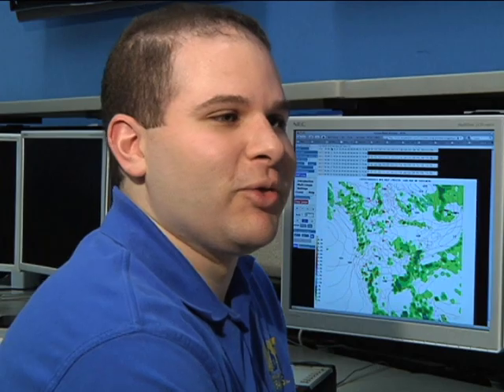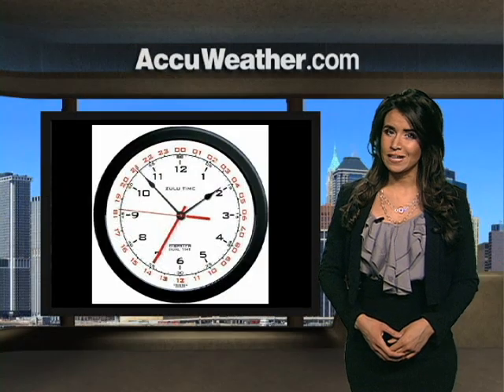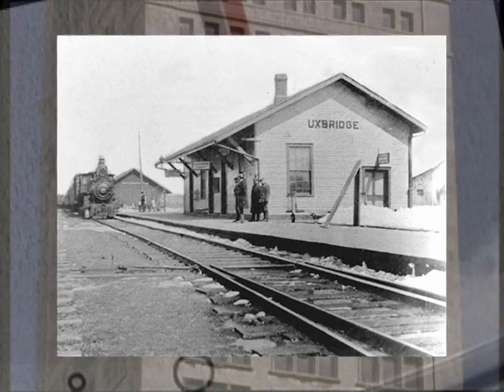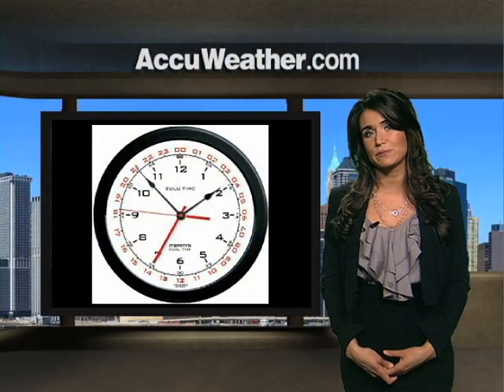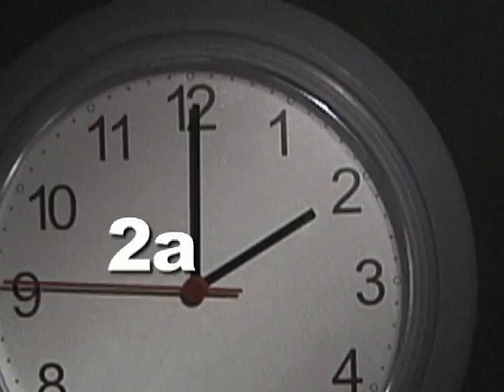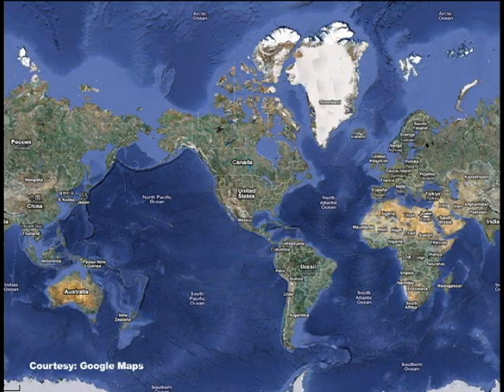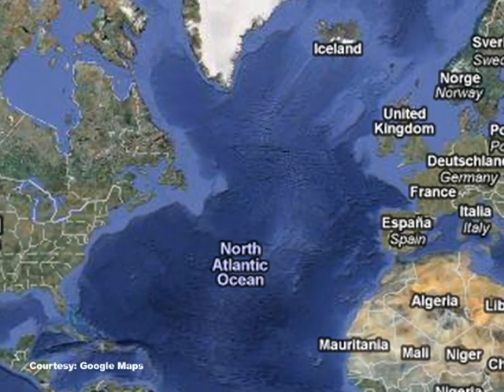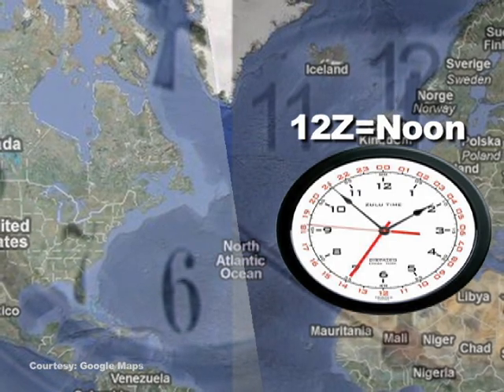What is Zulu Time?